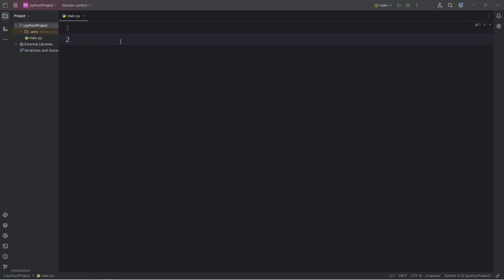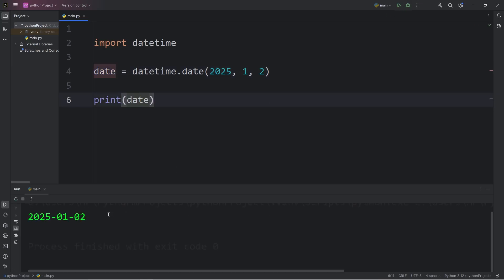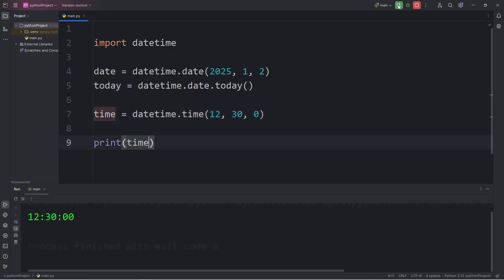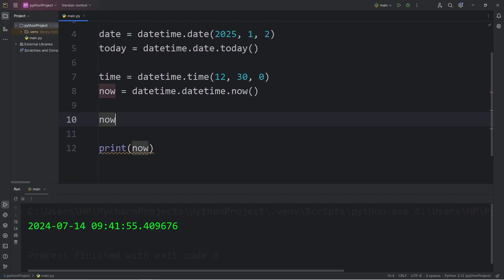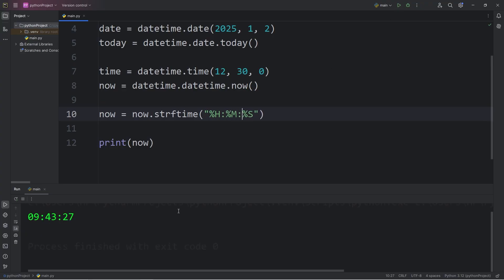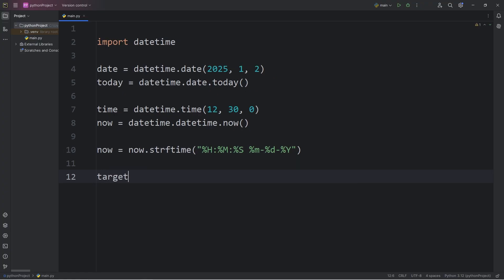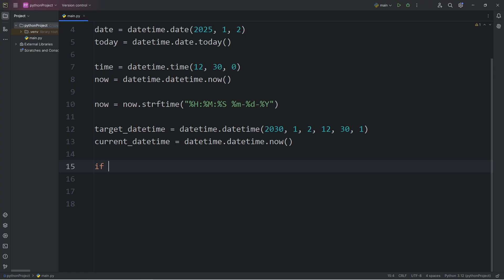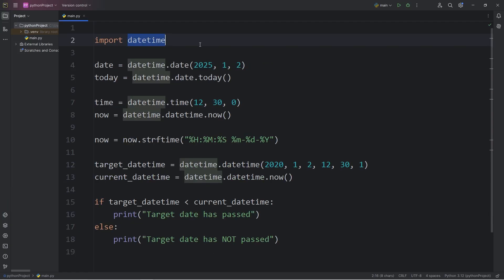Learn Python DATES & TIMES in 6 minutes! 📅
import datetime

date = datetime.date(2025, 1, 2)
today = datetime.date.today()

time = datetime.time(12, 30, 0)
now = datetime.datetime.now()

now = now.strftime("%H:%M:%S %m-%d-%Y")